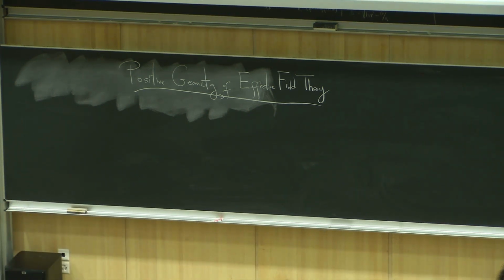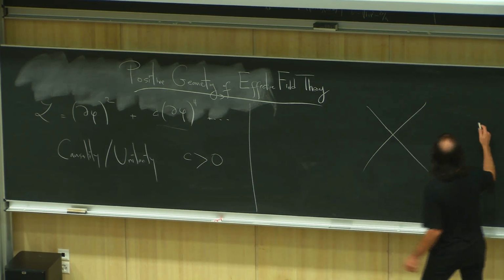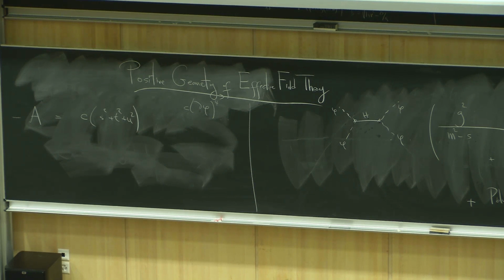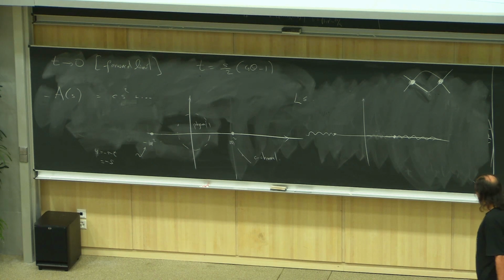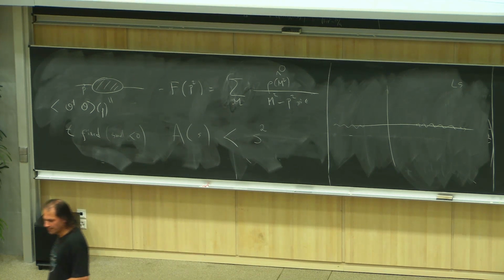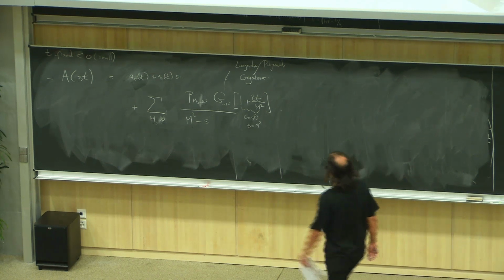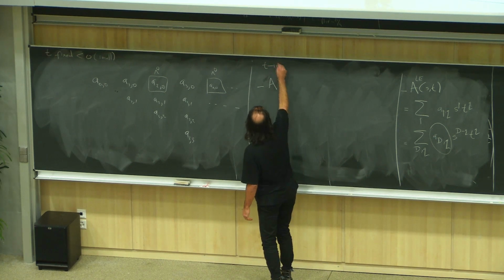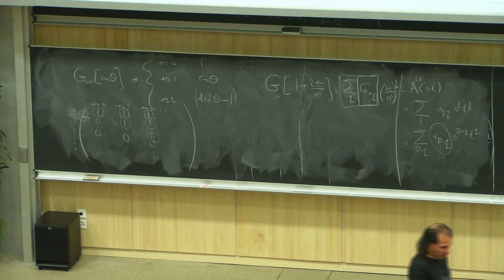Nima Arkani Hamed - Positive Geometry of Effective Field Theory 1